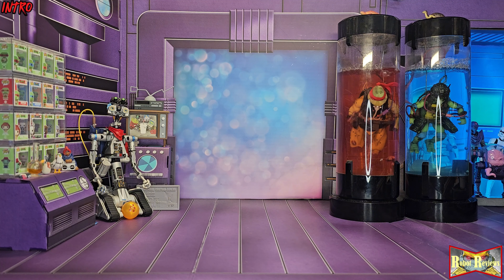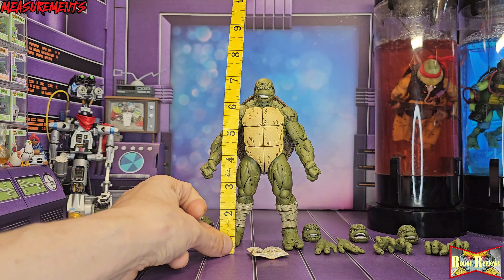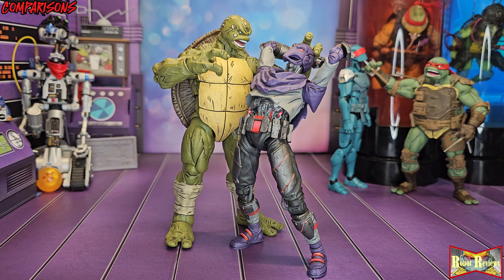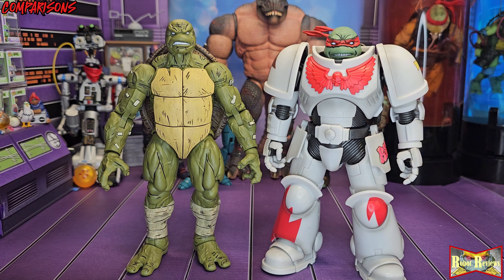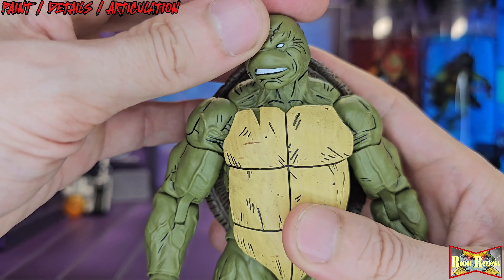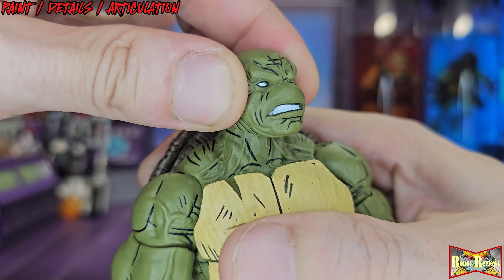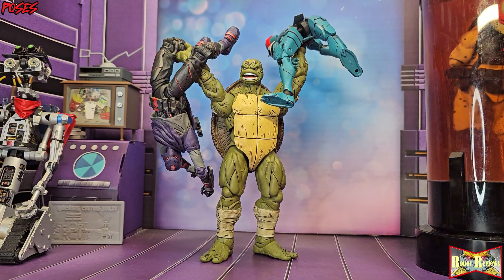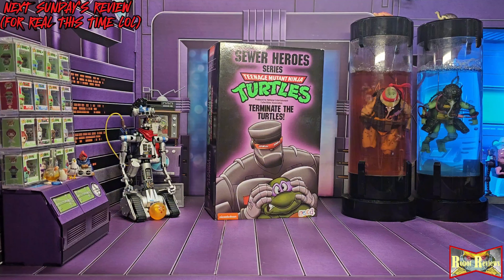The Last Ronin Unveiled: NECA's Battle Damaged Figure Review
Heres the link I used. It shows a different photo but no worries its the BATTLE DAMAGED RONIN  for sure.

TMNT (The Last Ronin) - 7" Scale Action Figure - Battle Damaged Ronin